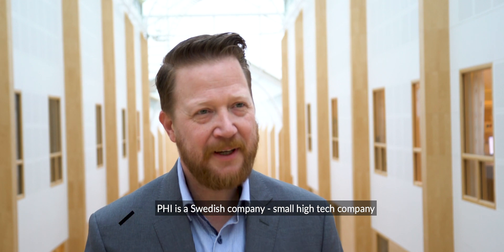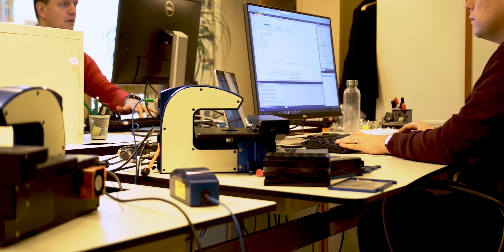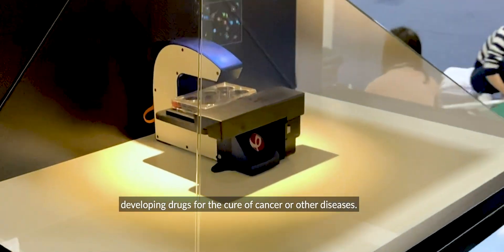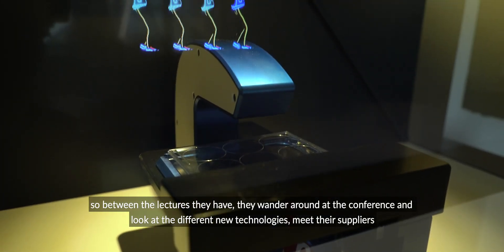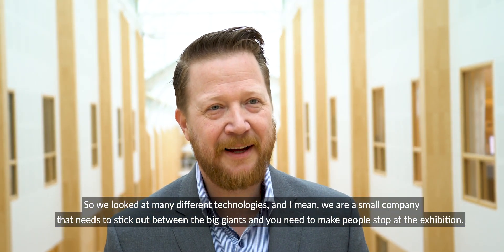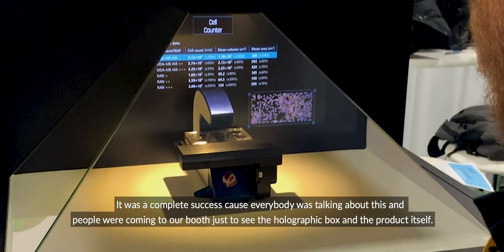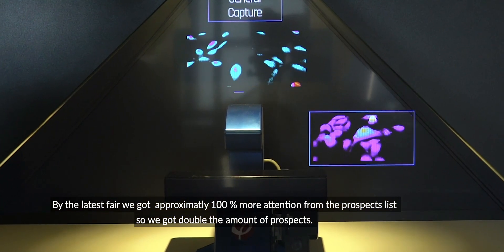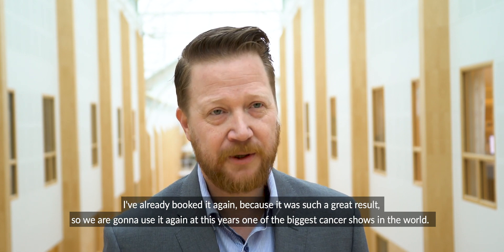Make the Invisible visible with Holography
Holographic microscopy is cell-friendly, fast and simple to use, offering unique imaging capabilities for live-cell kinetic investigations, at both single-cell and cell-population levels.

It's great working with you Realfiction!
We are looking forward using the Dreamoc XL3 on our upcoming shows and exhibitions.

Realfiction is a leading global manufacturer of mixed reality solutions for retail, education, events and brand activations. Their pioneering displays generate attention that resonates with today’s consumer who increasingly live beyond the reach of classic advertising.